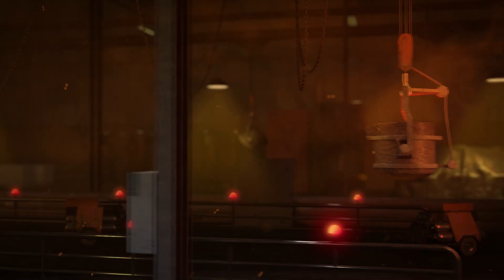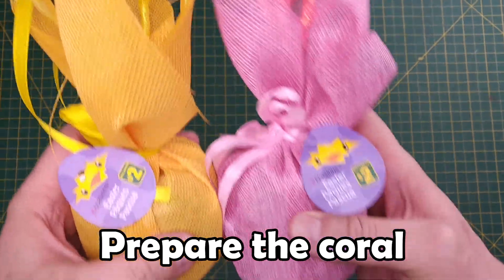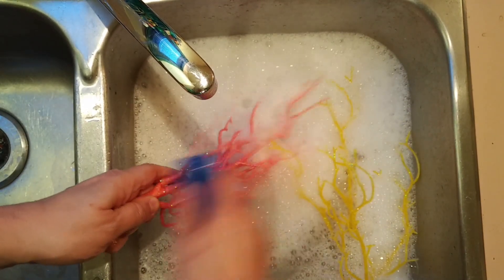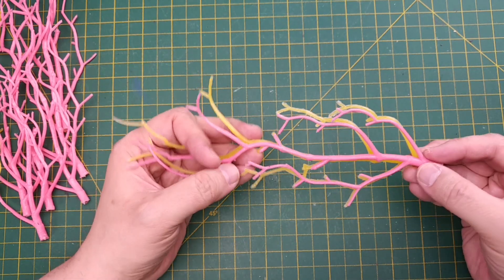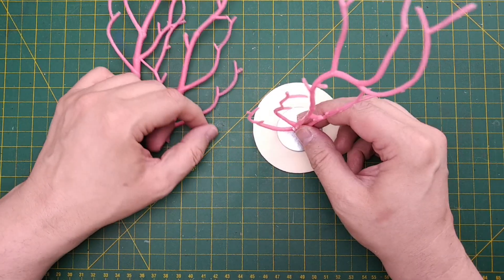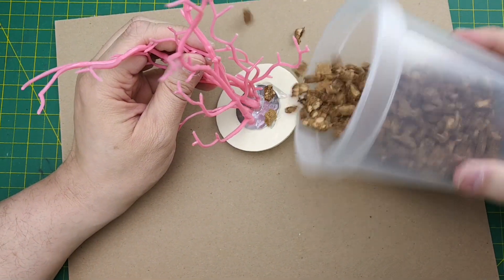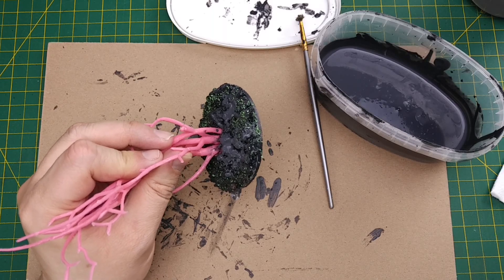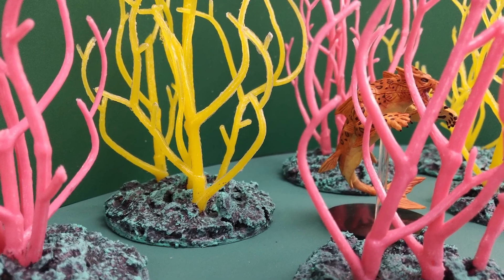How to Build Coral Trees for your Tabletop Game (2020) GameSmith S03E012 (Quick Cuts 002)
In this GameSmith DIY terrain tutorial, we return to building another type of coral scatter terrain that we focused on in the first three episodes of aquatic accessories series. Aquatic scatter terrain is just as abundant and varied as surface scatter whether it’s small and decorative or large and functional as a barrier between opposing forces. Aquatic scatter terrain can help set the tone for your game table.

This type of tabletop terrain focuses on using decorative Easter trees that were found at the dollar store. These plastic plants come in a variety of pastel colors that are very reminiscent of coral and can be easily adapted and transformed into aquatic scatter terrain. Create impressive underwater environments for your tabletop roleplaying game such as Pathfinder, Dungeons and Dragons, or Warhammer 40k. We hope you enjoy this series and our other watery themed tutorials on how to build your own water terrain. Enjoy.